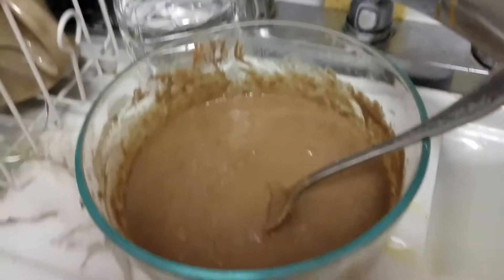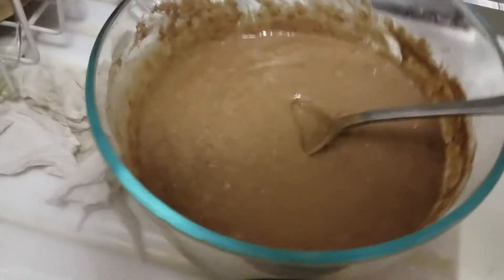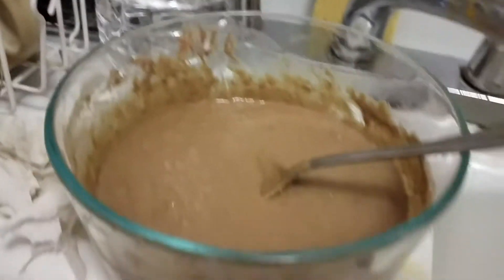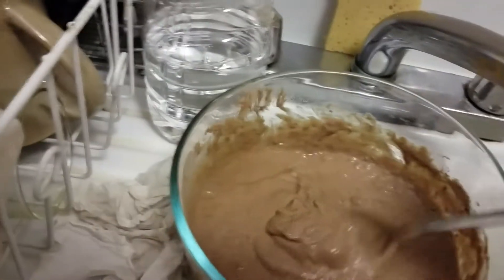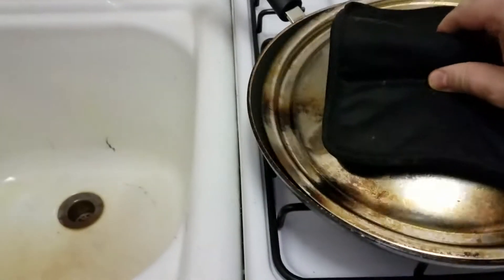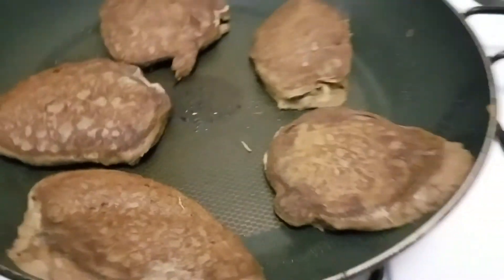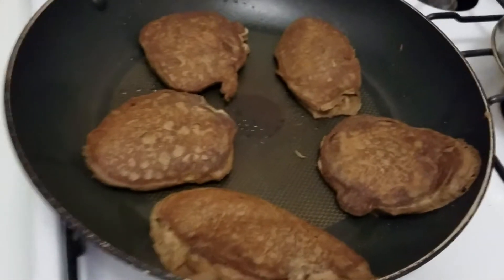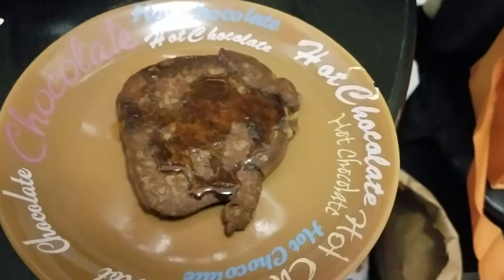Chocolate Banana Pancakes Recipe Gluten-Free Vegan COOKING pancake peanut butter cook food recipes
"WHAT'S YOUR FAVORITE THING YOU'VE SEEN ON YOUTUBE SO FAR?"

&MY ACTION FIGURE: "TRICITY" (by TBLeague/Phicen 1/6 scale)
(Posable, 28 Points of Articulation, Seamless Synthetic Skin & a Steel Skeleton Inside).

 (I"m so honored to be signed by MARVEL & DC COMICS Distributor's Diamond).

✅🦸‍♂️ See a preview of David Prowse in our Comic Book I drew, Gekido: 🦸‍♂️

@veganfastfoodny   White Castle IMPOSSIBLE (fake) Burger vs. REAL Burger
Vegan, Gluten Free, Hamburgers, Review, Cooking, Recipe, Chicken, Soy, Meatless, GF, Martys V Burger, Cafe, Restaurant,